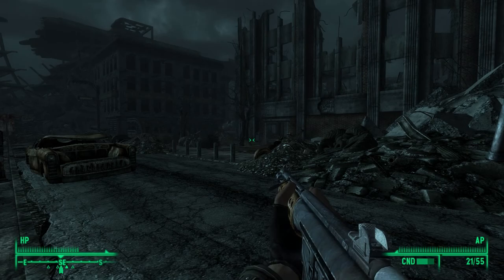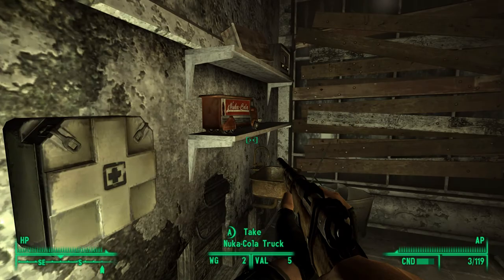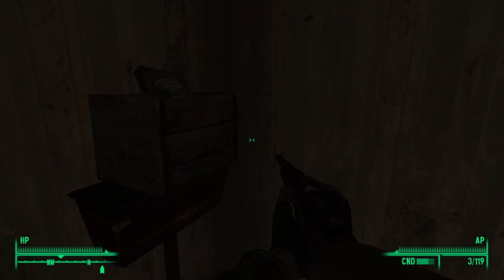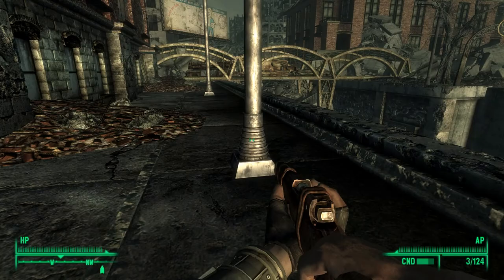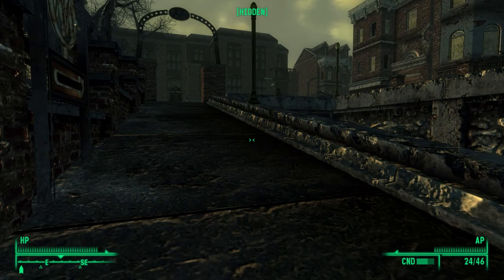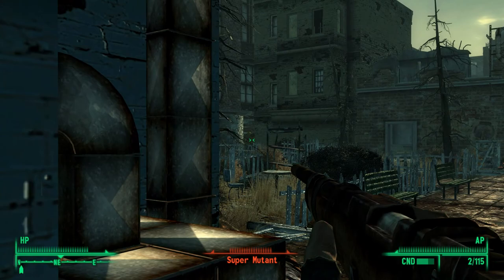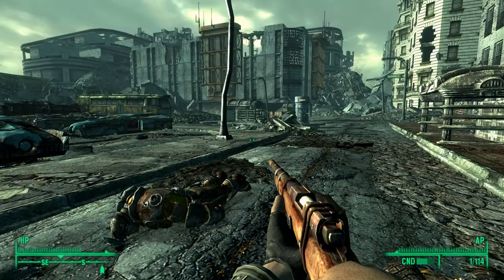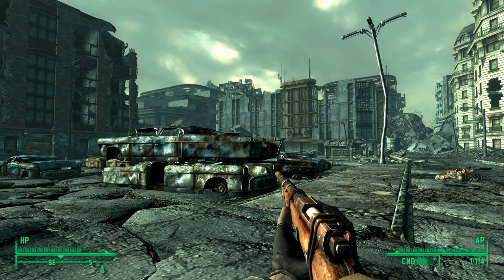Fallout 3 - Caz RePlays pt 41 - 'Georgetown West'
We continue to scavenge this new area and run into some trouble in the form of Super Mutants. One of them has a Missile launcher which gives us all kinds of trouble! More post apocalyptic wandering in this awesome survival game. Fallout 4 announced!